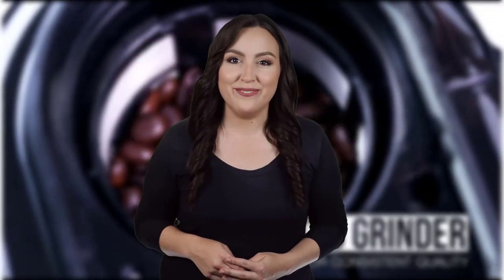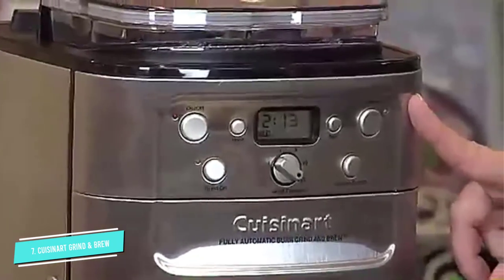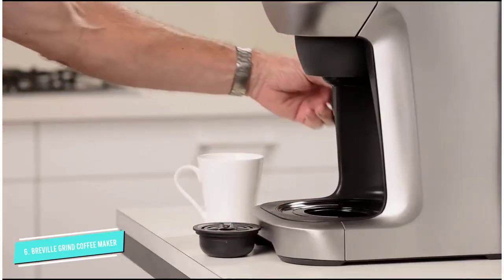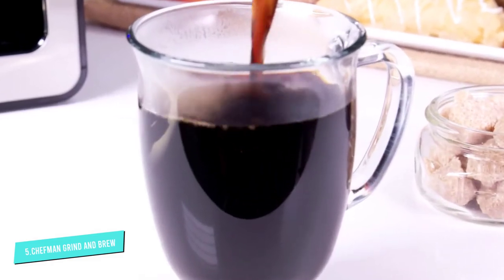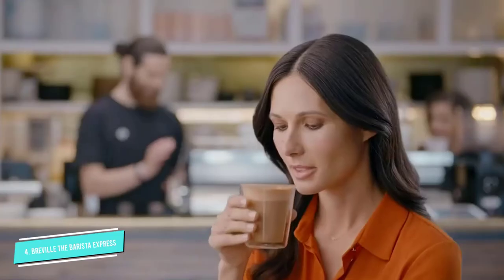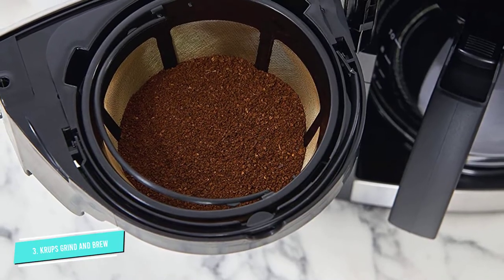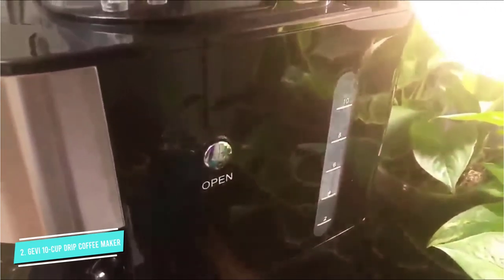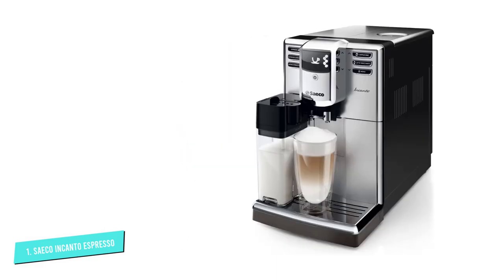⭐ Best Coffee Maker With Grinder 2024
⭐ Amazon Top Picks:

0:00 Intro: Best Coffee Maker With Grinder

0:40 #7 ​Cuisinart  Grind & Brew

1:35 #6 Breville Grind Control Coffee Maker

2:50 #5 Chefman Grind and Brew 4 Cup Coffee Maker and Grinder

3:50 #4 Breville BES870XL Barista Express Espresso Machine

4:40 #3 KRUPS Grind and Brew Auto-Start Maker

5:50 #2 10-Cup Drip Coffee Maker

6:48 #1 Philips 3200 Series Fully Automatic Espresso